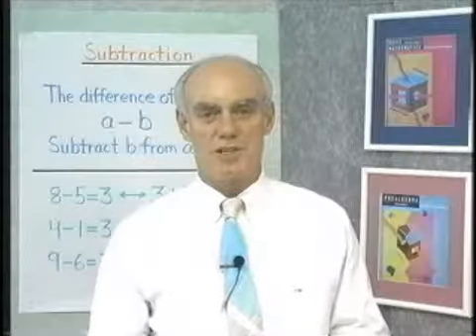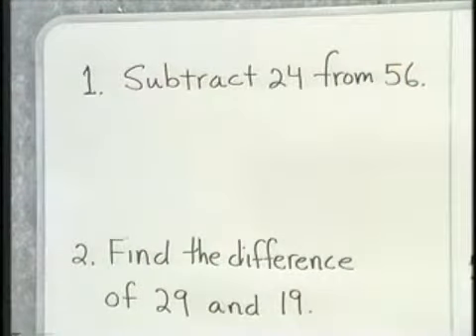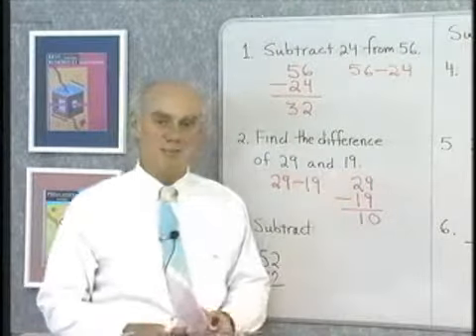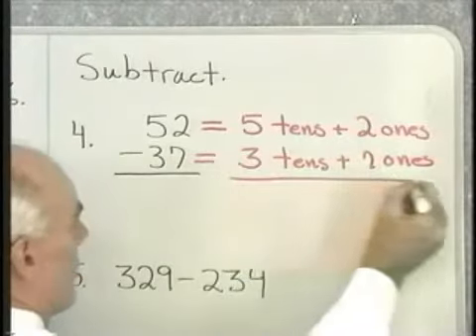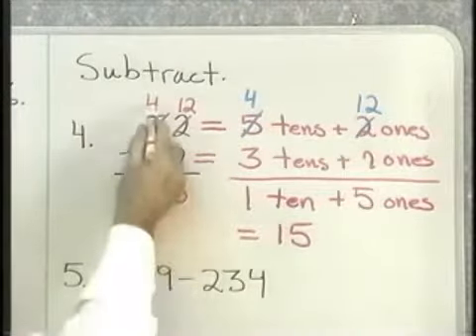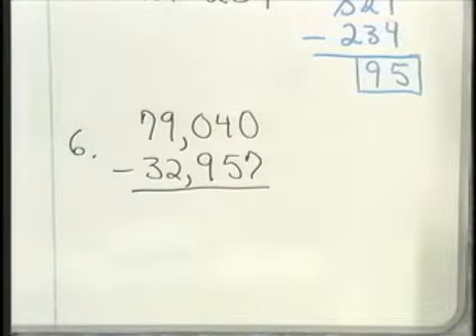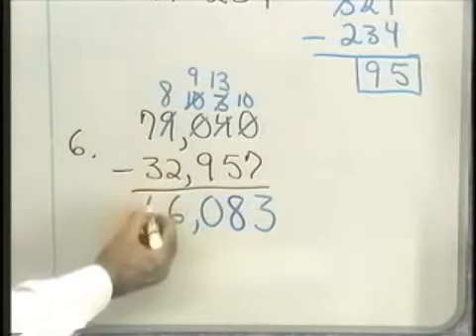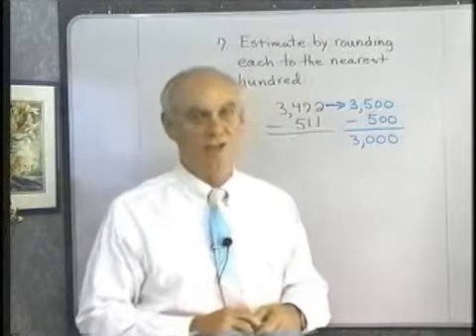Subtraction with Whole Numbers: Mini-lecture by Mr. McKeague